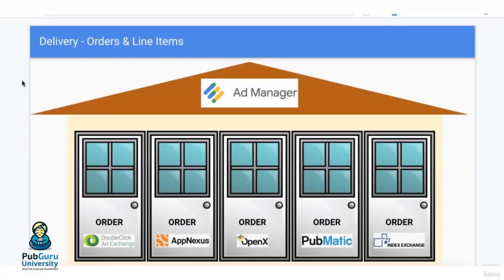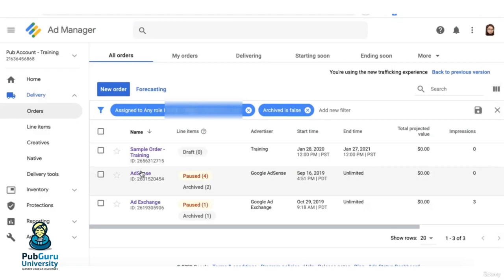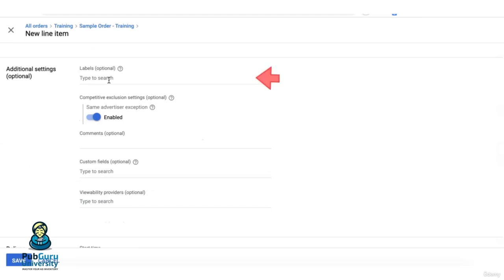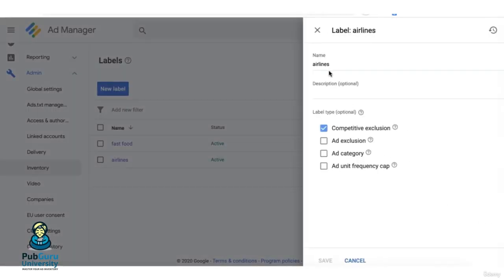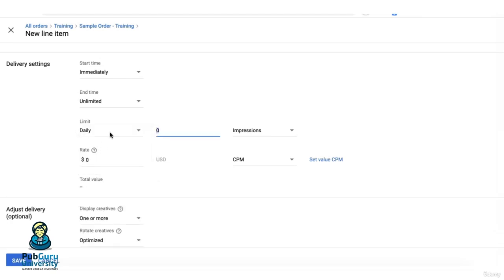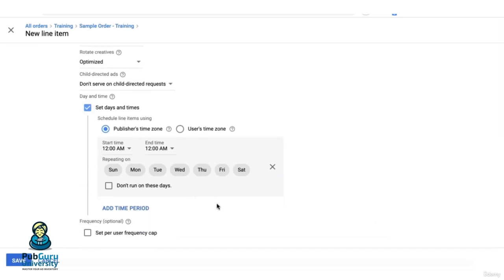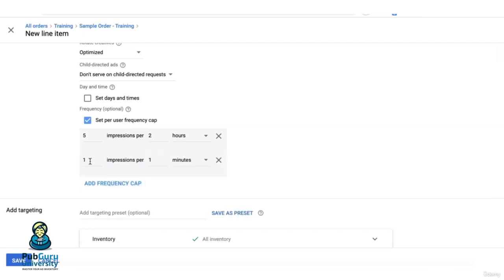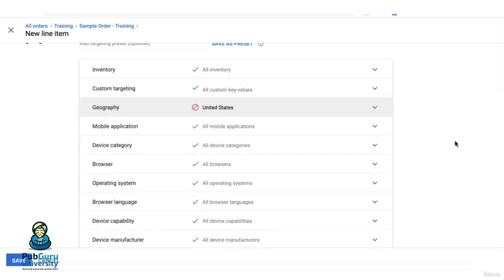13 Ad Optimization controls inside the Line Item | Google Ad Manager (DFP) Training